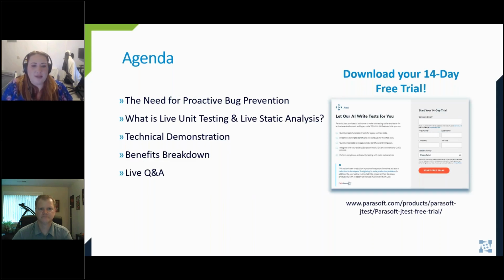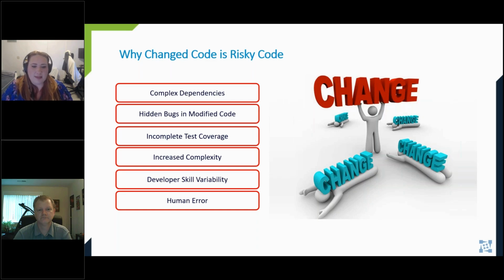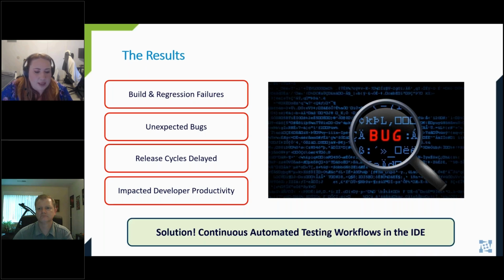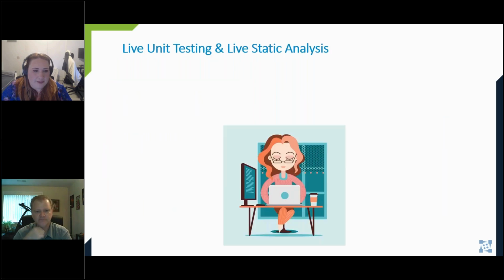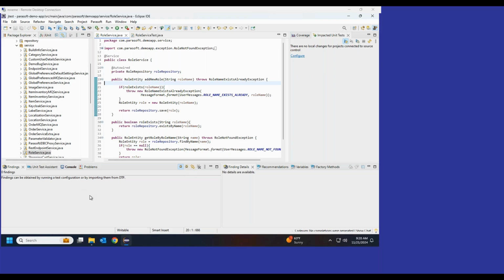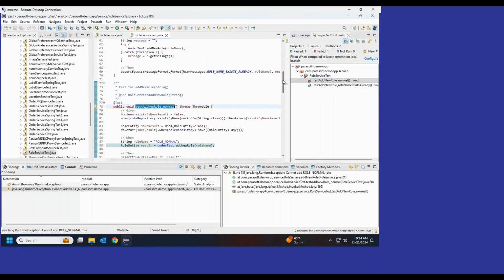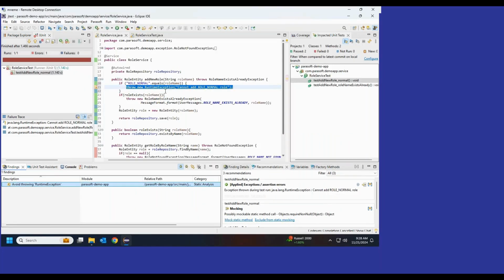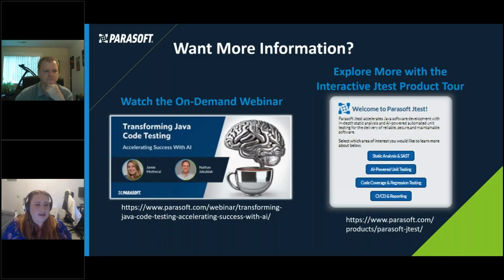Catch Bugs Early with Continuous Testing in the IDE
Ready to elevate your Java development process and drastically reduce bugs before they reach production? Transform your IDE into a powerful ally in the fight against software bugs with live unit testing and live static analysis.

Did you know that 70-80% of issues arise from code changes? It’s essential to have the right tools to validate your code locally before committing it. Discover how live unit testing allows you to validate your code modifications automatically and autonomously in real time to identify new bugs and ensure existing functionality remains intact.

But that’s not all! Learn how live static analysis complements this by continuously scanning your code in the background, providing instant feedback as you work. This seamless integration empowers you to make informed decisions on the fly, enhancing productivity and code quality like never before.

Unlock the secrets of continuous testing workflows in your IDE. Prevent costly downstream defects and transform the way you code!

Chapters
00:00 - Introduction and overview
01:51 - Why proactive bug prevention matters
06:03 - Understanding code changes and risk
10:29 - Continuous testing in the IDE explained
18:14 - Live unit testing demonstration
25:02 - How AI enhances testing efficiency
29:04 - Benefits of continuous testing workflows
34:20 - Q&A: Viewer questions answered